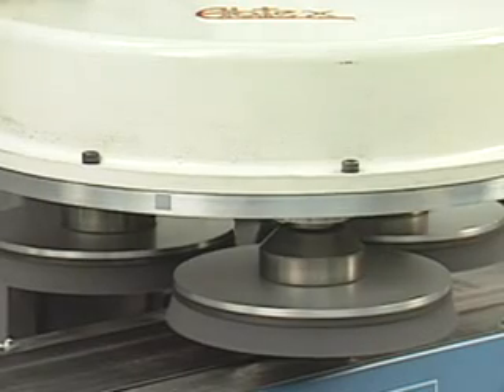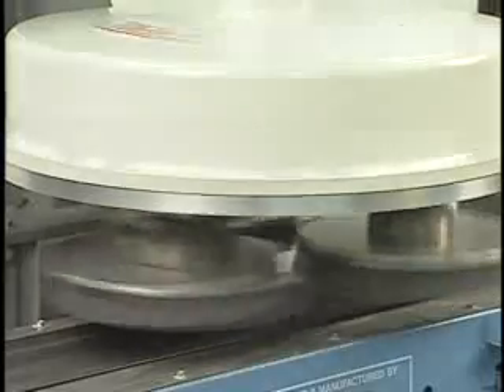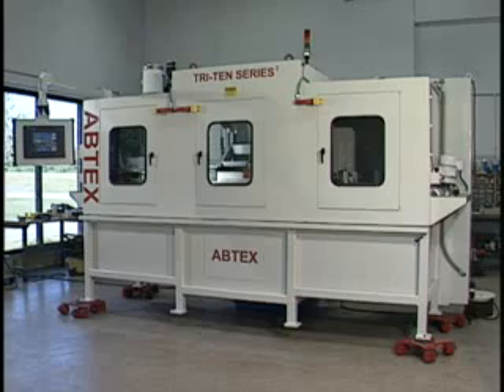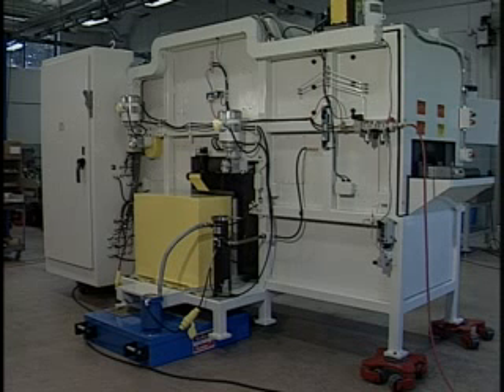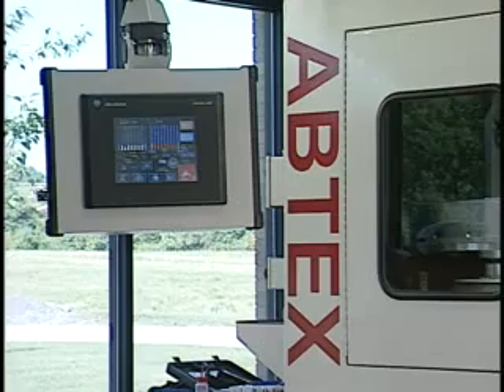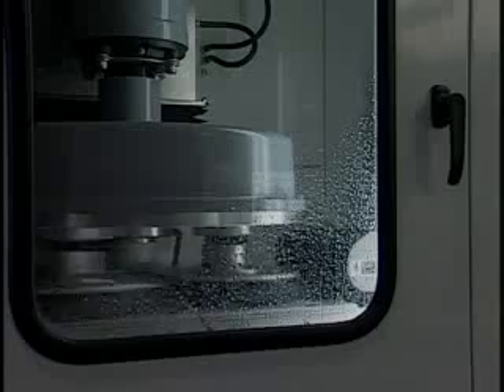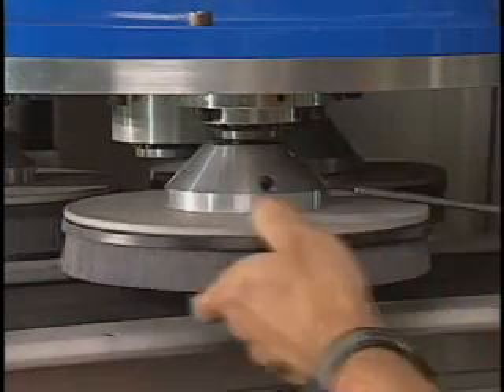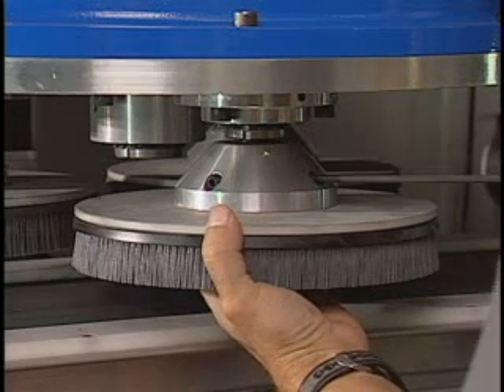Abrasive Brush Deburring Equipment Flow Through System for Powder Metal Parts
The Abtex Three-Brush Planetary (Tri-Ten) Head deburring machine has been designed to produce optimal brushing action in through-feed applications. Three, 10" disc deburring brushes offer 207 sq. in. total of abrasive surface area, compared to 151 sq. in. with six, 6" brushes or 75 sq. in. with three,6" brushes.  Further, independent variable speed drives allow for job-to-job fine tuning of the rotary head-to-individual brush speed ratio by the system operator.
We also have incorporated a unique, operator-friendly way to change out the deburring brushes on this deburring equipment. There is no threaded bolt or nut retaining the brush from underneath. Instead, the operator simply turns a horizontally located set screw to release or capture the brush via a "knob-headed" retaining pin. This eliminates the need for a spindle lock since the brush and center retaining pin need only be held up in their mounting position during installation and removal.
The Abtex Tri-Ten Deburring System design is the result of extensive lab work and more than 25 years of machine building and brush application experience. Our approach with all equipment is to make deburring machines that are simple in their design, but robust in their construction. The result is overbuilt equipment that performs reliably and effectively over the long term.

With our well-equipped Applications Lab, as well as our expertise in deburring brush manufacturing, application evaluation, and total system design, Abtex is uniquely qualified to meet your part finishing requirements. Let's talk about how Abtex can help you with your part finishing challenges. The combination of our deburring brush manufacturing and application expertise and our historic deburring machine design capability will provide you with the best total Deburring System available in the industry.